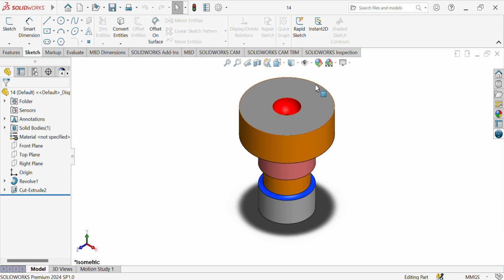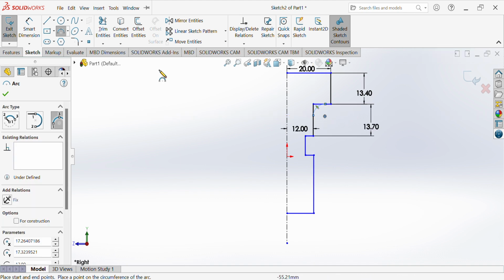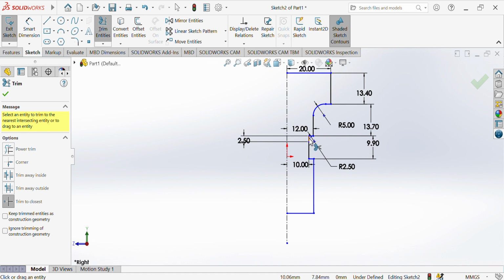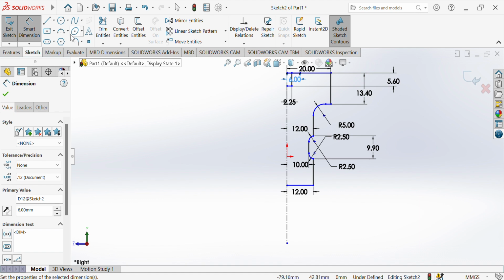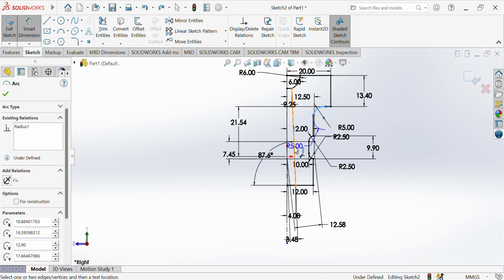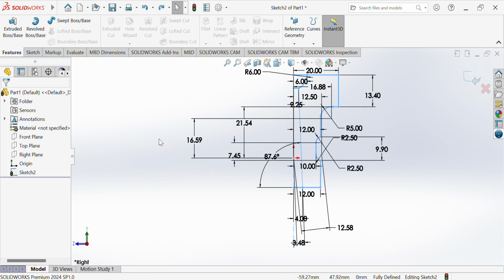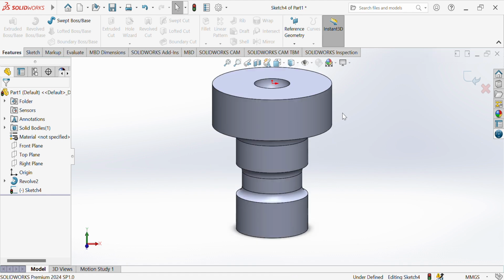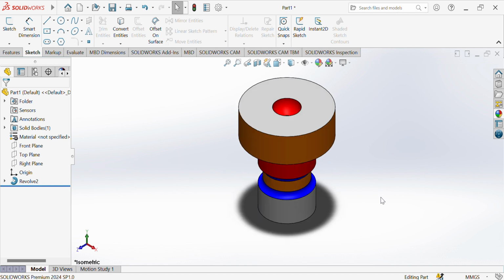SOLIDWORKS 2024 GET 101 How to use revolved boss/base